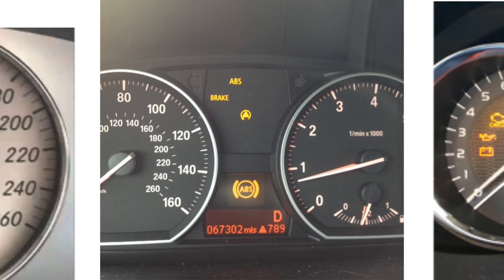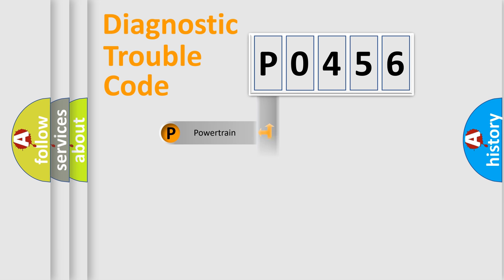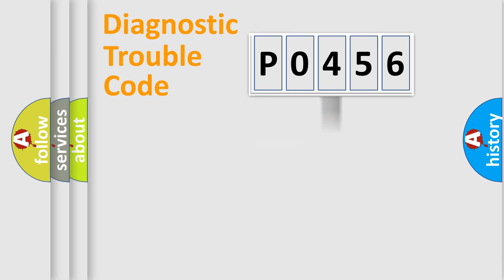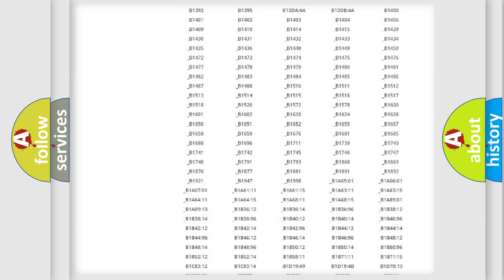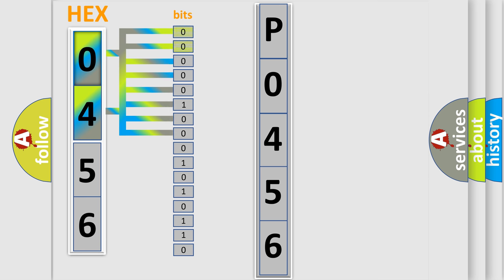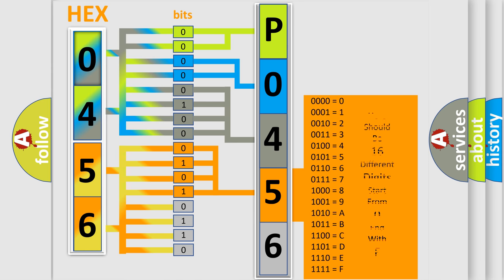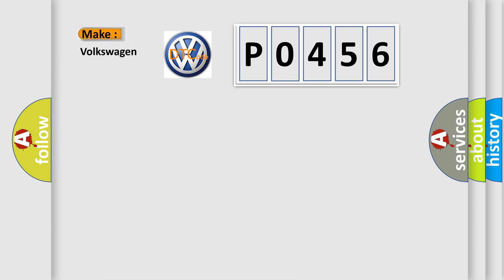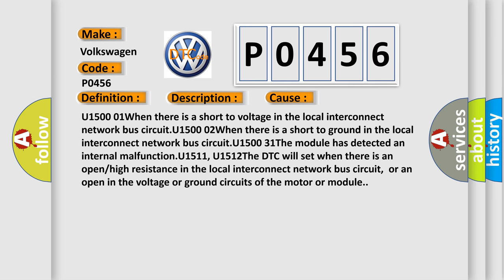DTC Volkswagen P0456 Short Explanation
Contents:
0:21 Basic DTC analysis according to OBD2 protocol standard.
1:48 Insight into programming
2:58 A diagnostically understandable description of the Diagnostic Trouble Code
3:05 Basic error definition

Make:
Volkswagen
Code:
P0456
Definition:
Inter-device Dedicated Bus Lost Communication With Device 2
Description:
The system voltage is between 9-16 V.
Cause:
U1500 01When there is a short to voltage in the local interconnect network bus circuit.U1500 02When there is a short to ground in the local interconnect network bus circuit.U1500 31The module has detected an internal malfunction.U1511, U1512The DTC will set when there is an open or high resistance in the local interconnect network bus circuit,or an open in the voltage or ground circuits of the motor or module.